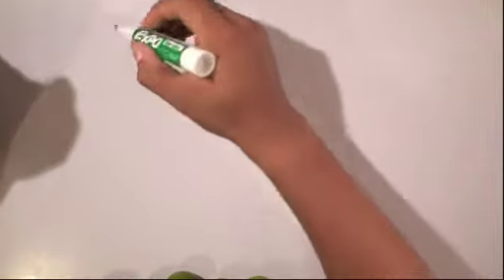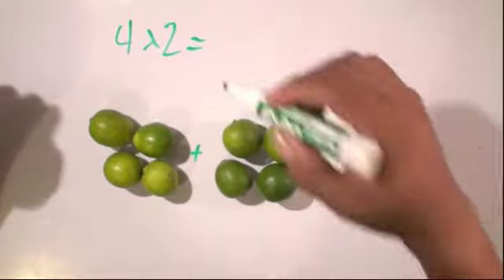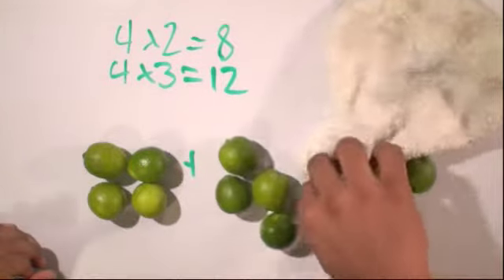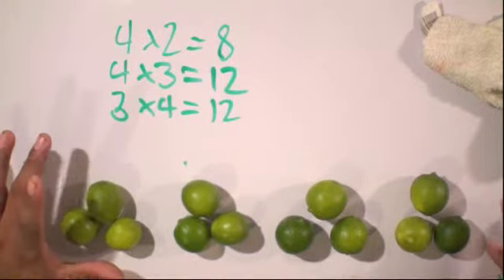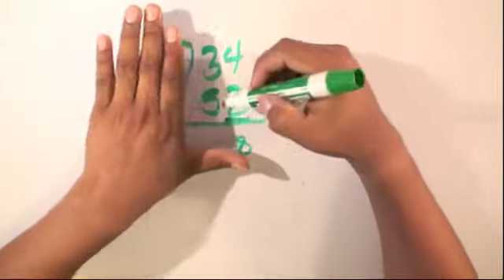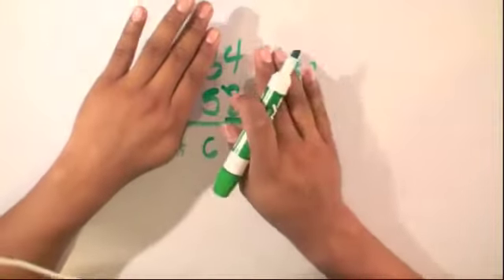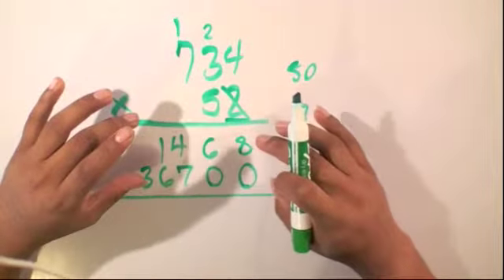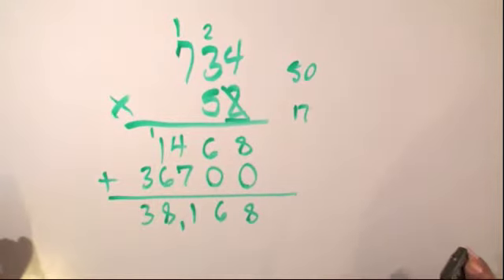Review of Multiplication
How to do Multiplication